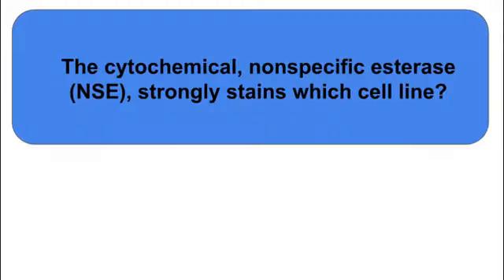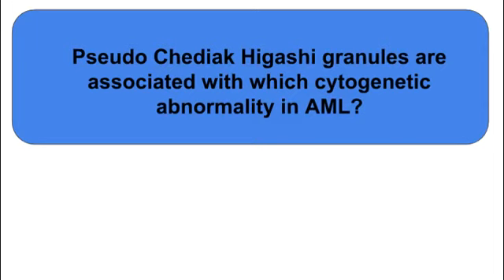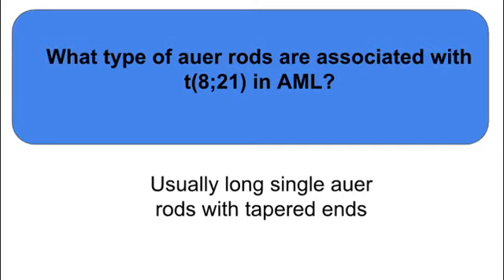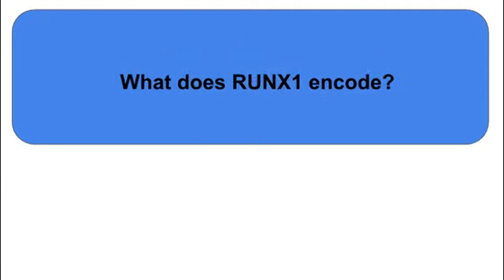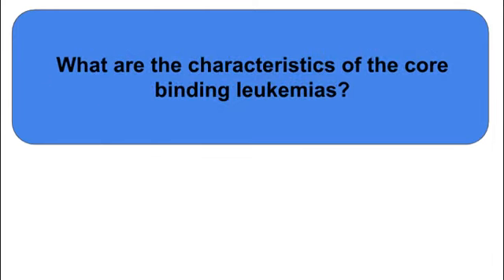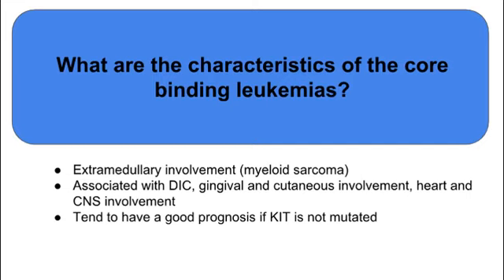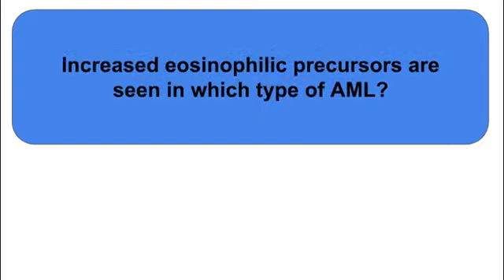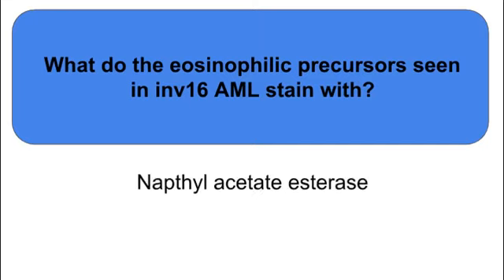Pathology Board Review: Acute Myeloid Leukemia part 1